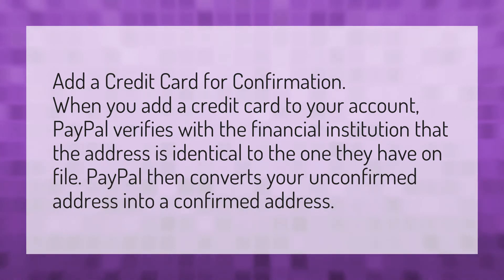Why does my address say Unconfirmed on PayPal?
My PayPal Address • Why does my address say Unconfirmed on PayPal?